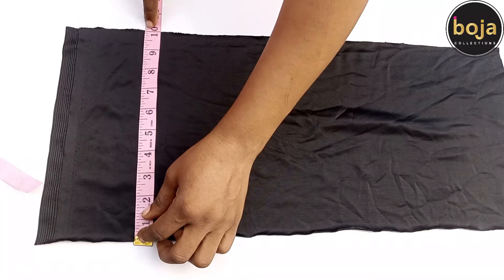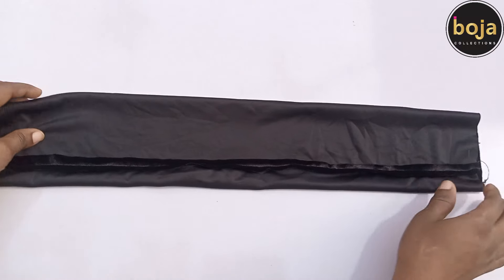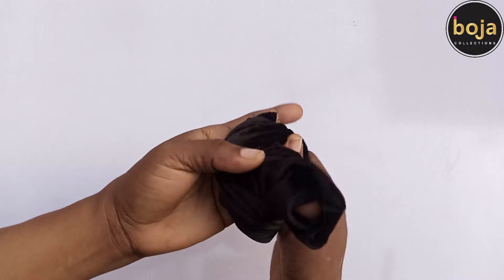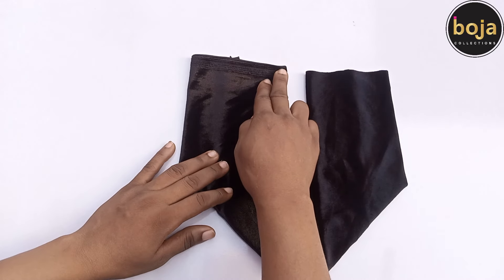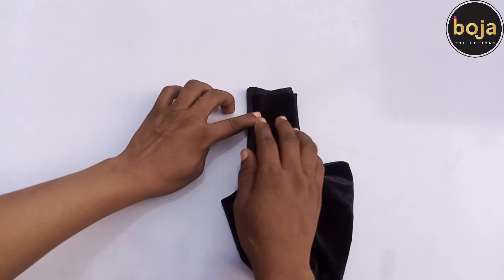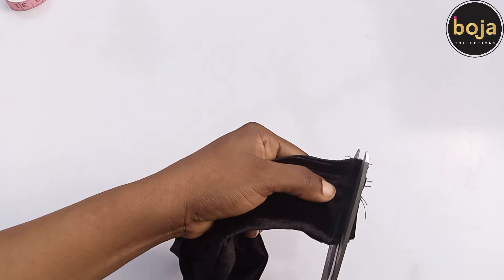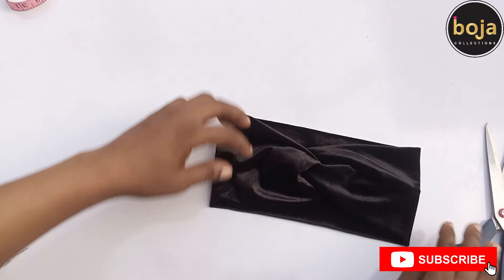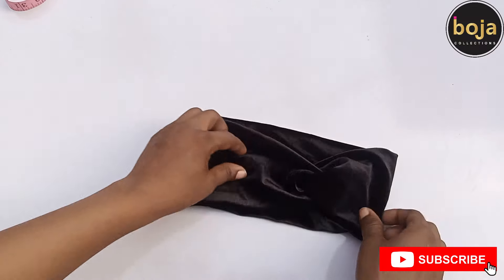VERY EASY HEADBAND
Welcome to our DIY headband tutorial! In this video, I'll show you how to create a beautiful and stylish headband from scratch. A easy step-by-step guide that will help you make the perfect accessory to complement any outfit.